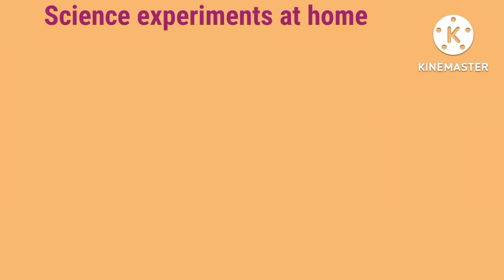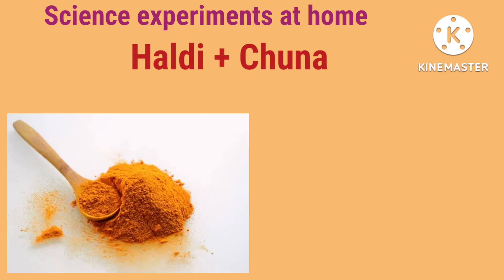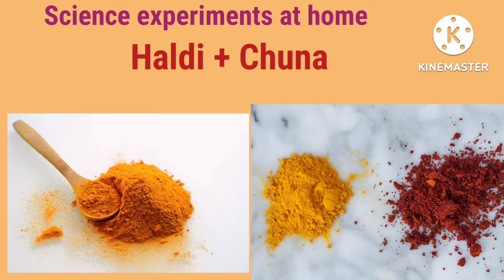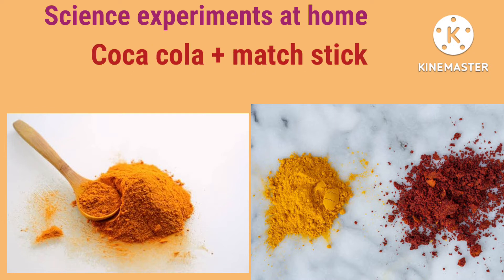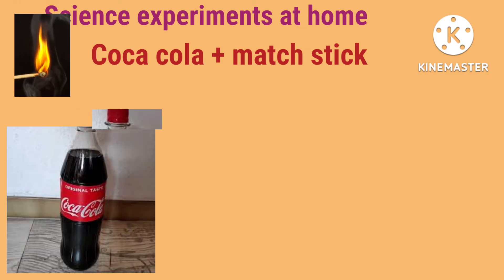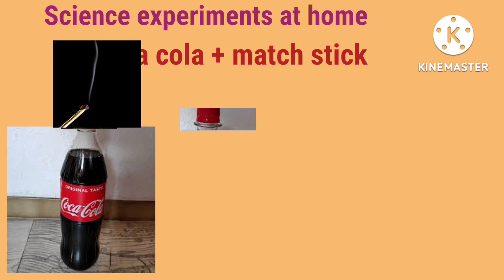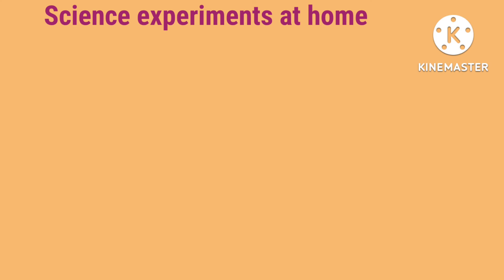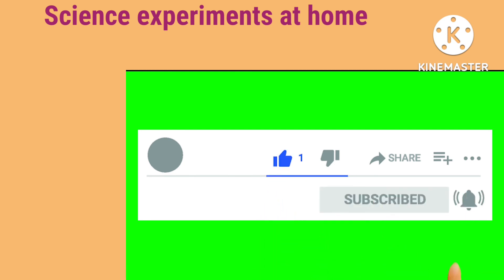2 science experiments one can do it at home | @Sciencefactsindra shre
2 science experiments one can do it at home with explanation

@Sciencefactsindra Shreya

Why turmeric changes colour when mixed with lime
Why burning match stick extinguises

icse class 10 2023
icse class 09 2023
icse class 08 2023
icse class 07 2023
icse class 06 2023